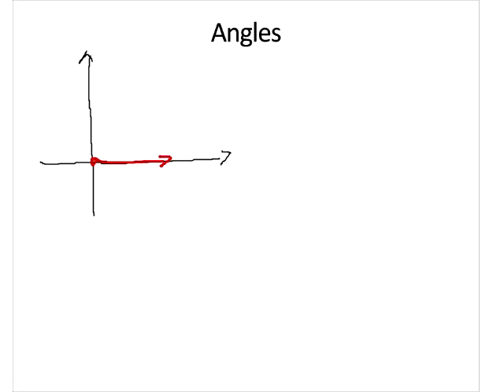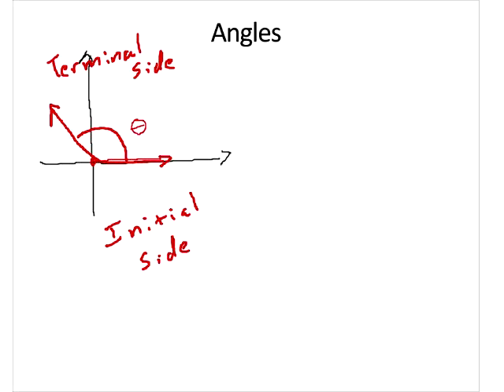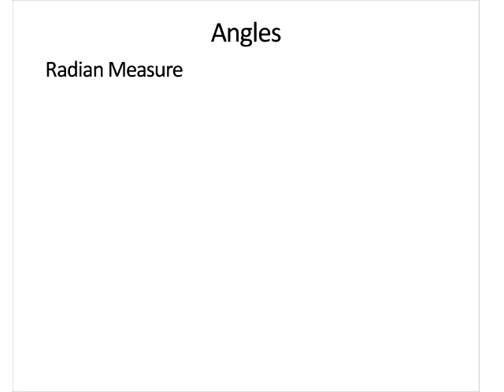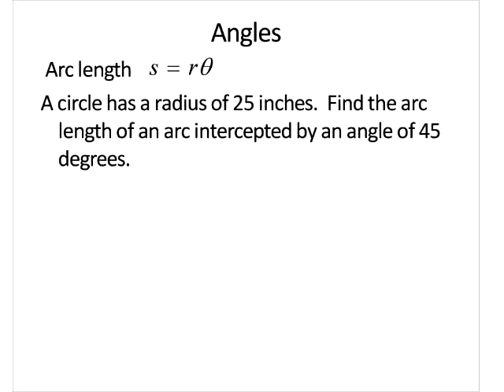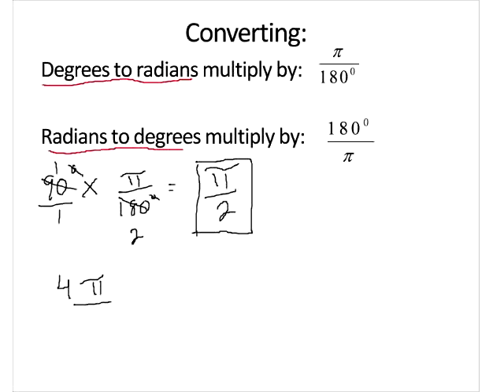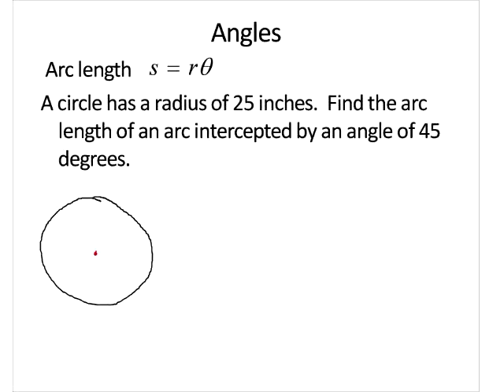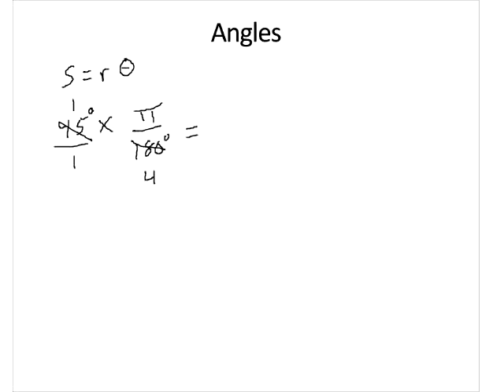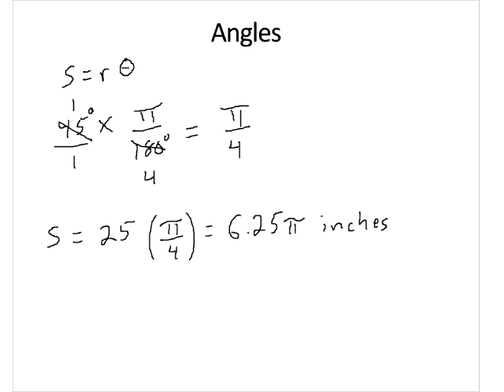Angles Movie 640x480